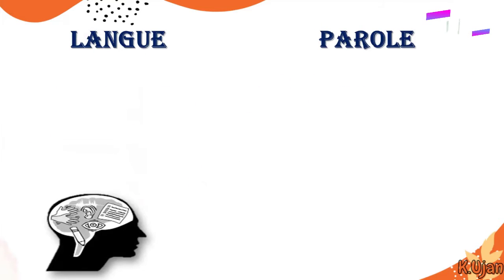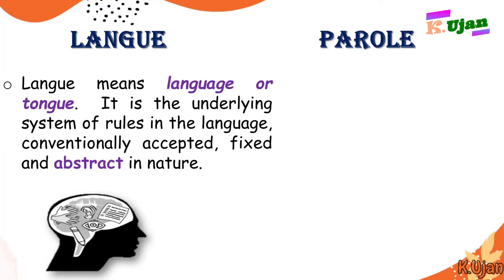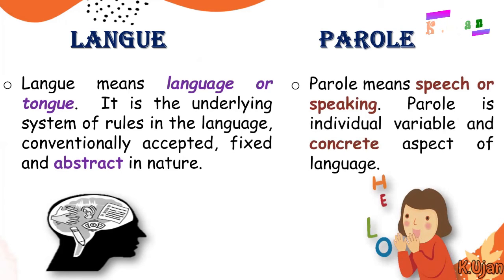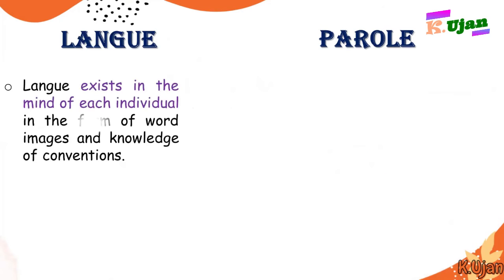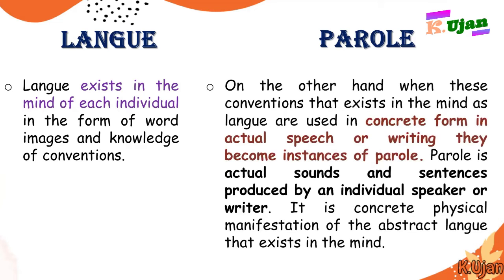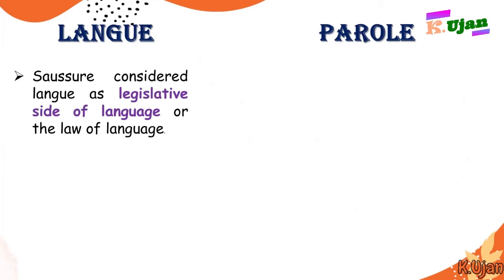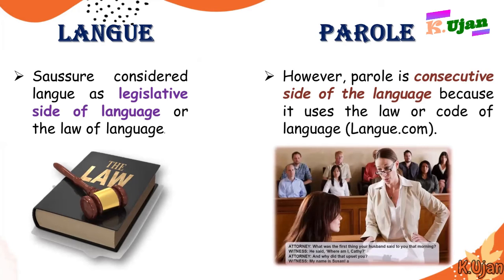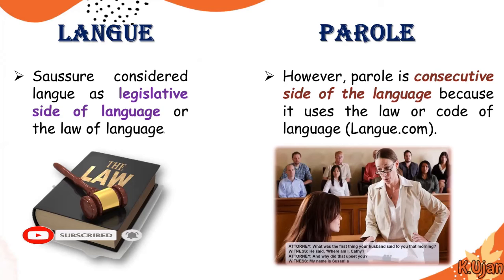Langue and Parole in Linguistics| langue and parole with examples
language and Parole are two different terms in linguistics. These two terms refer to Structuralism in study of Linguistics. Here, different approaches are made distinctions in this our lecture series program.
langue VS Parole approaches in Linguistic
competence vs performance
syntagmatic vs paradigmatic
synchronic vs diachronic
sign vs symbol